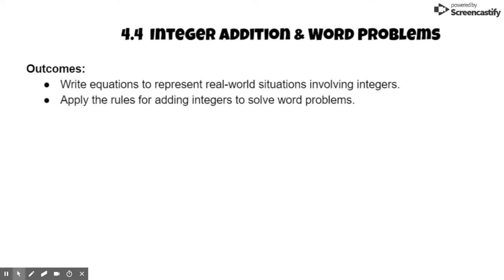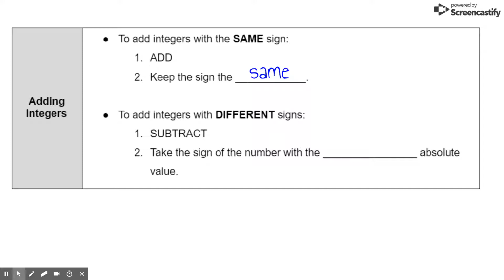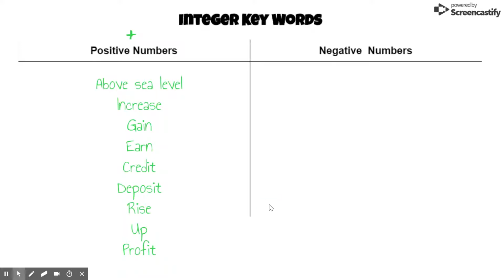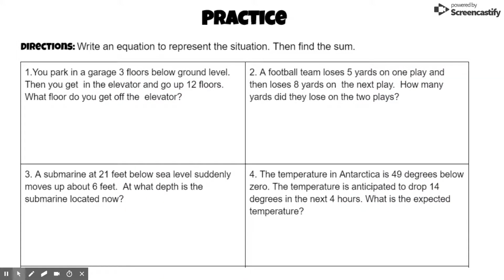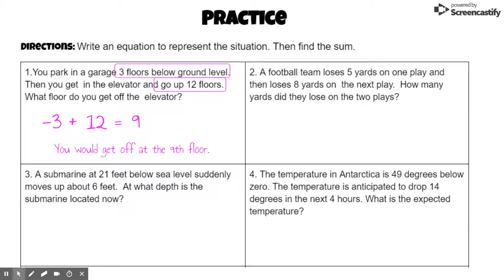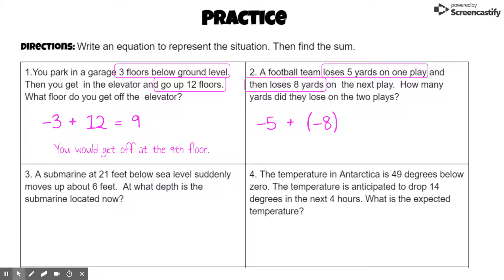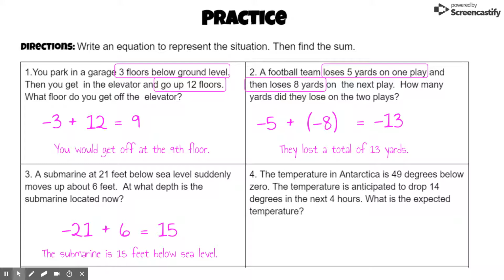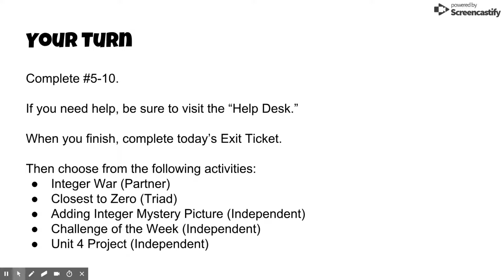Nov 9, 2018 12:31 PM